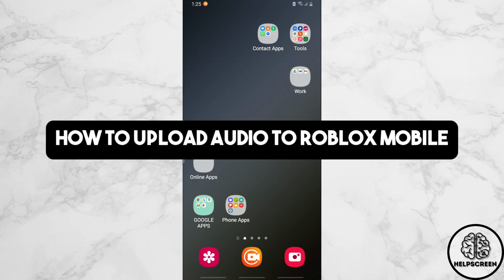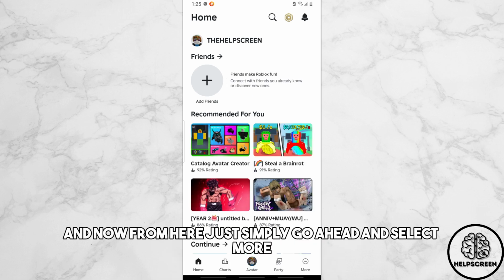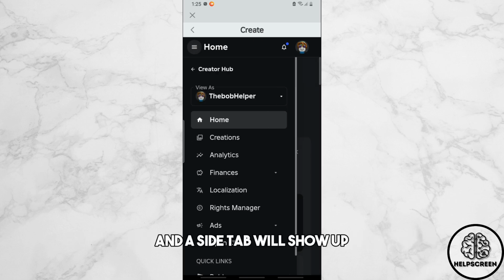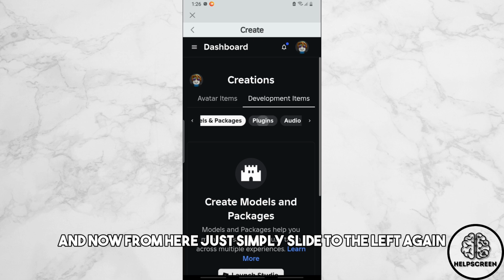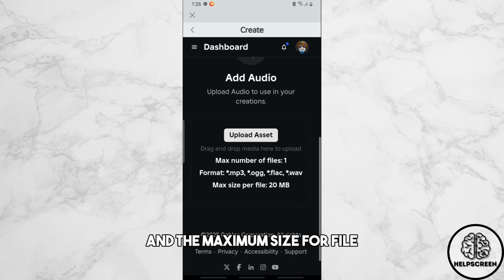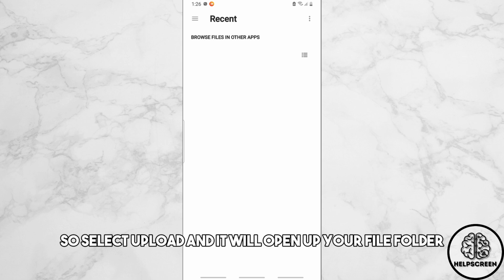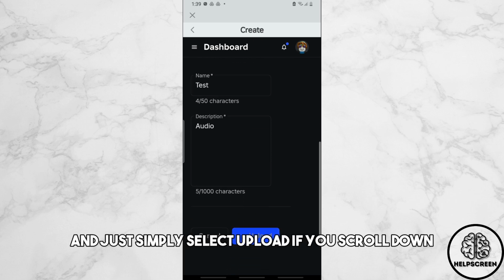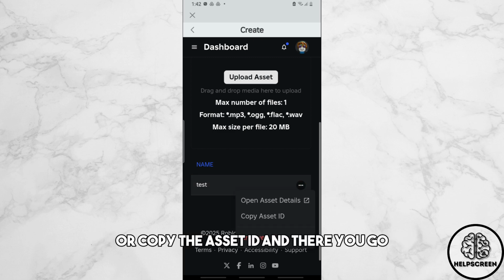How to Upload Audio to Roblox Mobile – Full Guide 🎵📱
In this tutorial, I’ll show you how to upload audio to Roblox using your mobile device. Whether you’re creating a game or customizing your experience, this guide walks you through the process and requirements for uploading sounds or music directly from your phone.